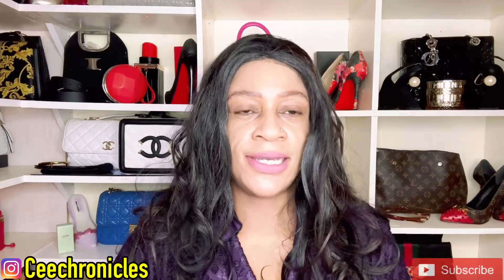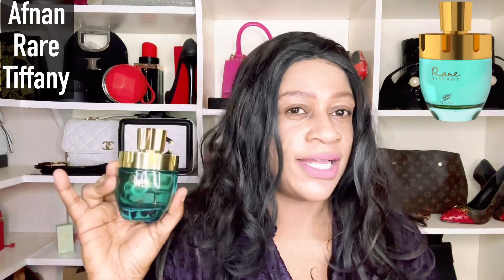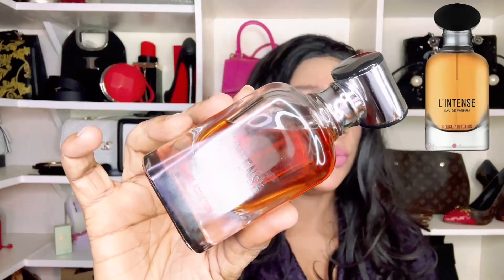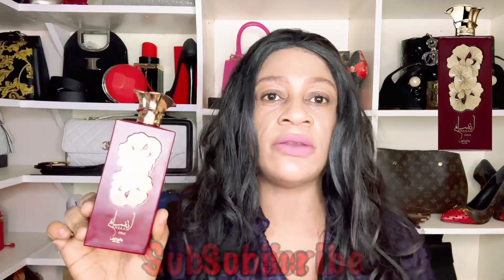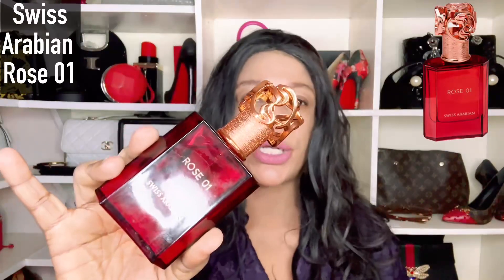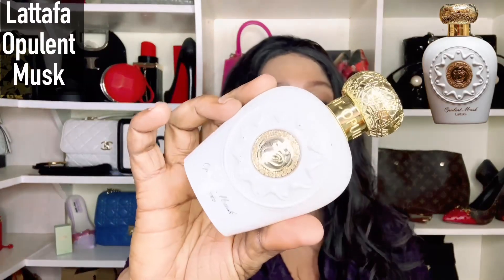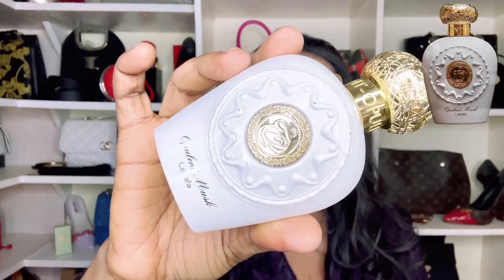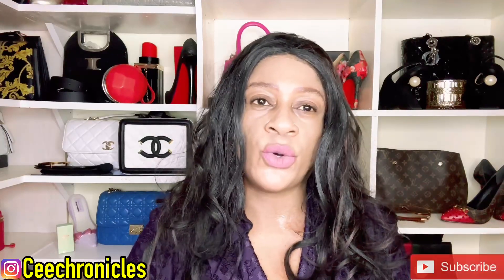Mothers Day Perfume Gift Recommendations Part2 (MiddleEastern Perfumes) | My Perfume Collection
Join me today as l bring you a Mother’s Day Perfume Gift Guide. In yhis video l feature MiddleEastern Perfumes  Hope you find this video helpful.